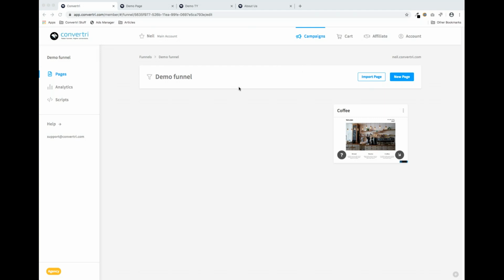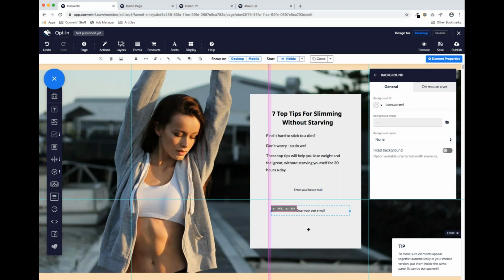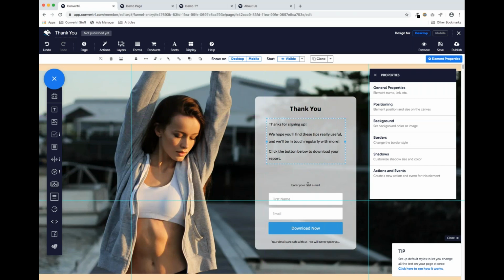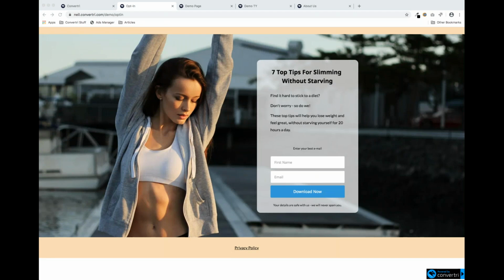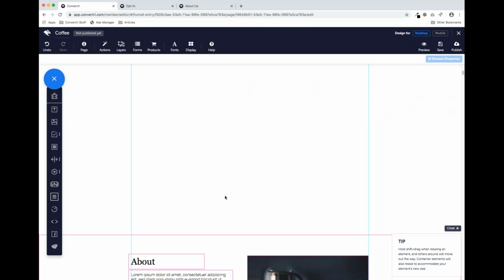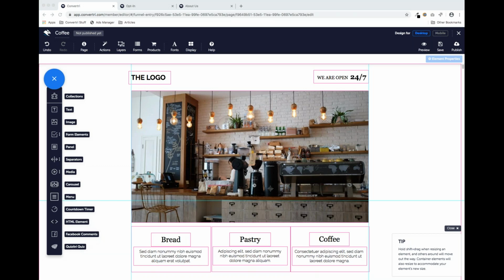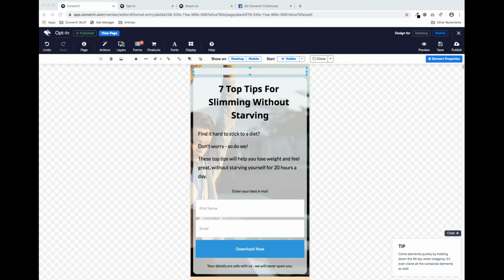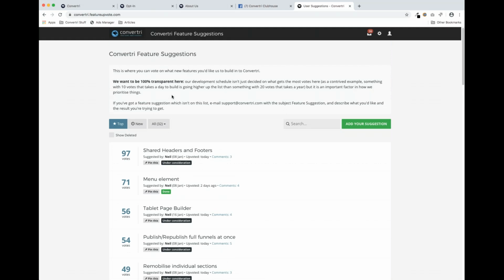Convertri Training: Getting Started With Convertri - 20th February 2020